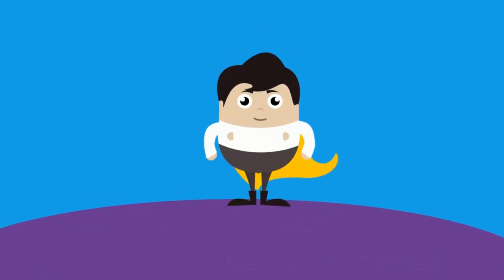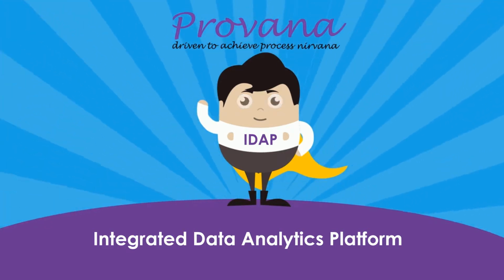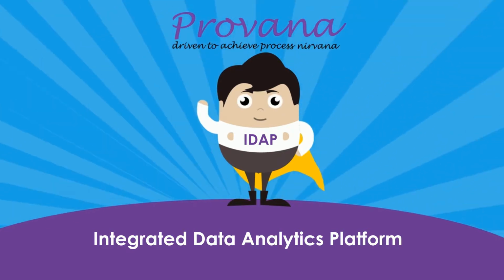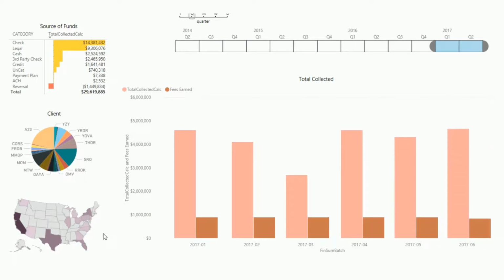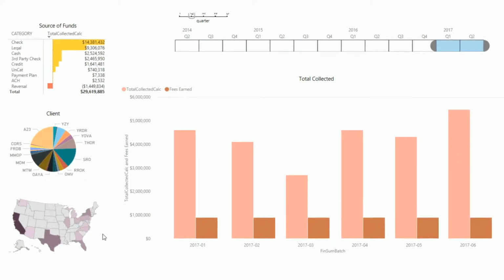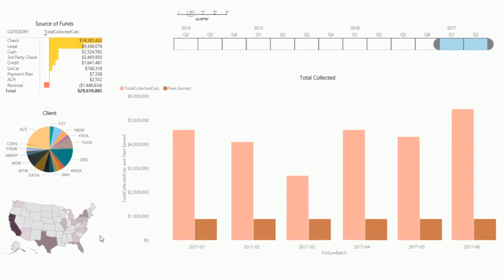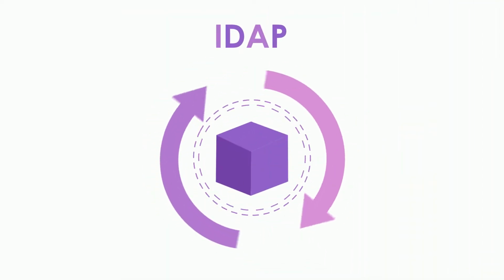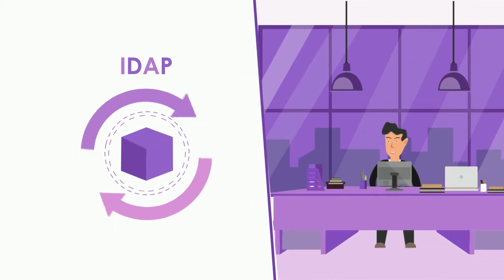Provana's IDAP Data Analytics Platform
Learn how IDAP can help your company improve reporting and inventory management to drive revenue.